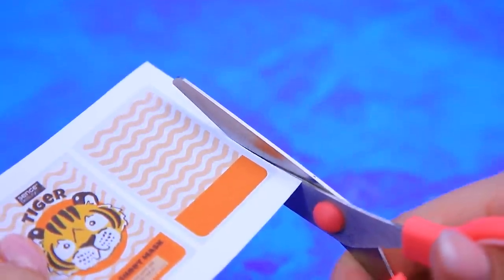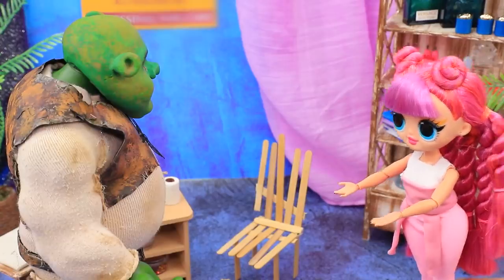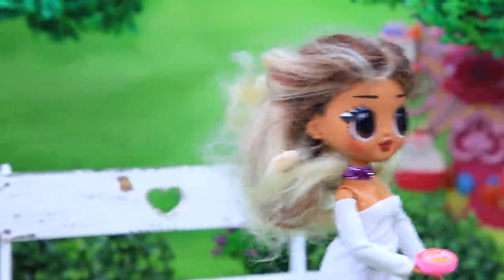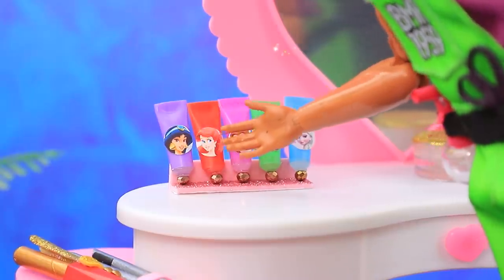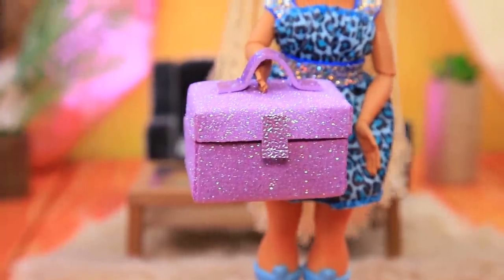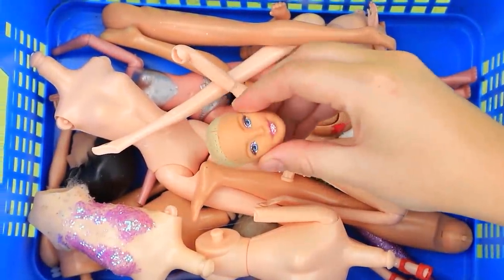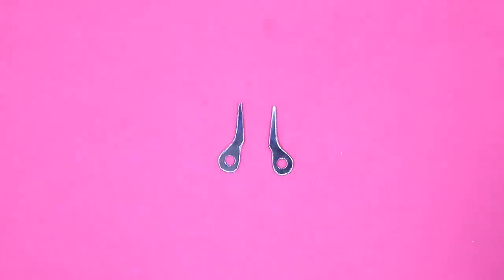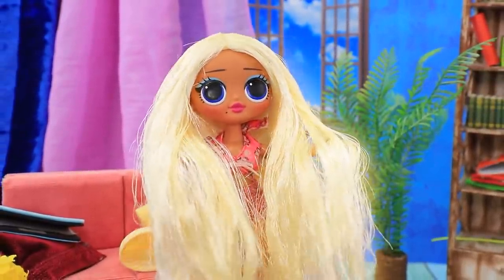10 Cool Hacks and Crafts for Dolls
Is it time to change the look of your dolls? Then rather watch new cool hairstyle ideas for LOL in our new video.

Supplies and tools:
• acrylic paint
• scissors
• tweezers
• paint brushes
• binder cardboard
• foam rubber
• fabric
• wire
• chopsticks
• loops and decorative latch
• glittery foam paper
• garland
• blue filter
• mirrored cardboard
• straw
• bead
• printed picture
• jar
• glitter
• old doll head
• part of mascara tube
• satin ribbons
• Hubba Bubba gum
• sparkly ribbon
• cap
• straw
• foam paper
• wire
• rhinestones
• part of a tube
• wet wipe
• double-sided tape
• foam paper
• paper of different colors
• wooden skewer
• plastic lid
• cap from a pen
• half-bead
• glitter
• Elmer’s glue